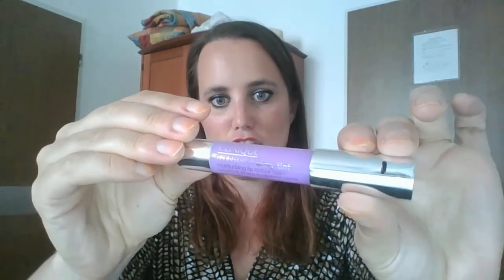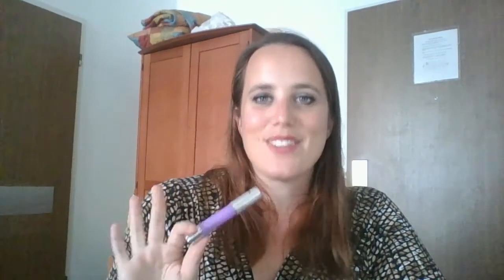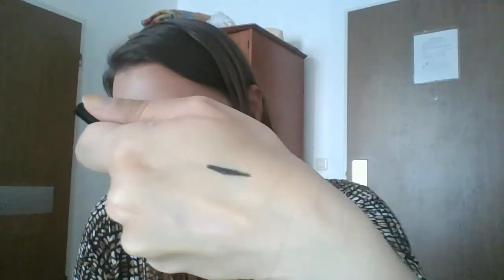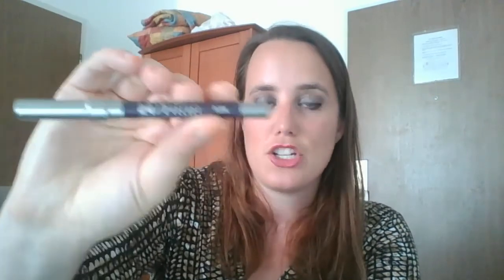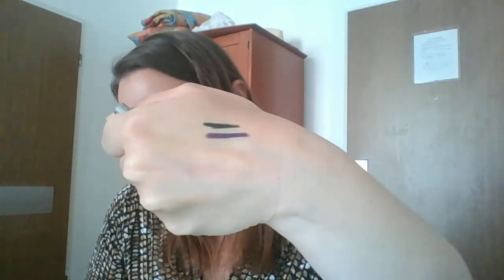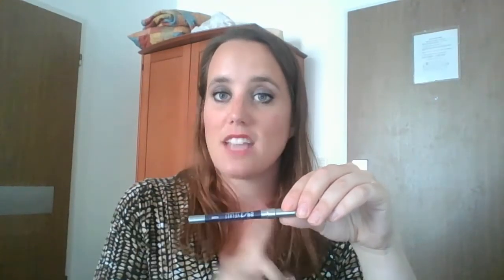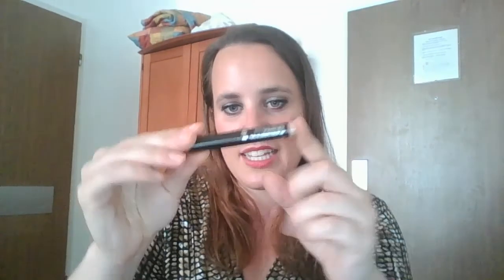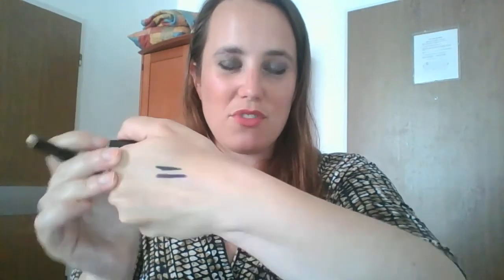Project Pan $100 Competition!!!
Its a competition project pan! Courtney aka Triggy3
came up with this idea.  I love watching her videos and she is so funny.  I know you will love her as much as i do.

So in this competition you choose 10 items for a total of $100 and use them up as quickly as possible. The goal is to use up all ten items before Courtney does. No matter what- the competition will end December 31, 2017.  If we haven't finished all the products then the winner will be decided by the person who used up the greater monetary amount. You will get 50% for hitting pan on a product.

If you use this link you will get a free scent and I will get a free scent!